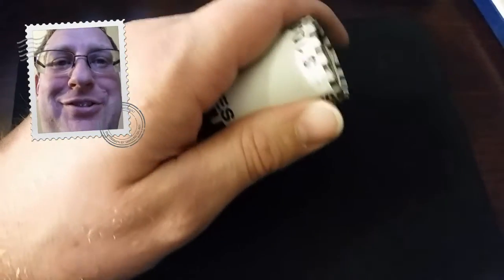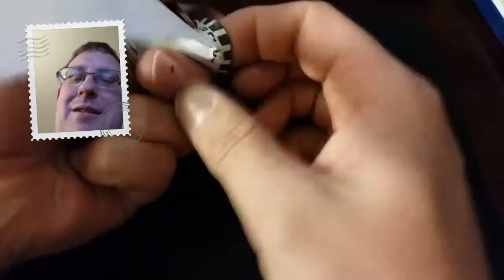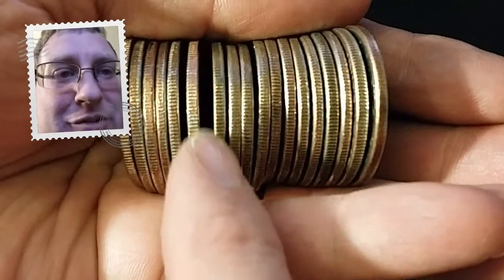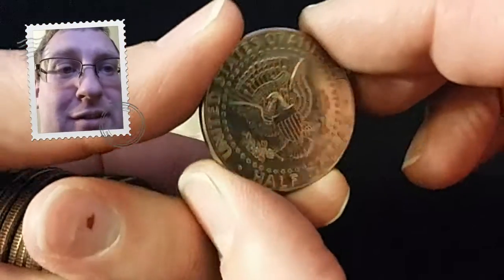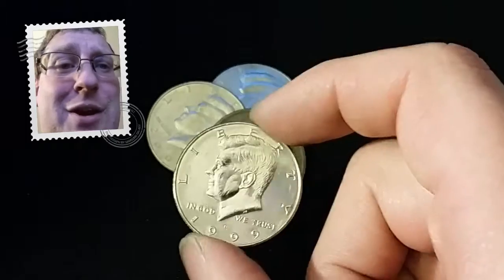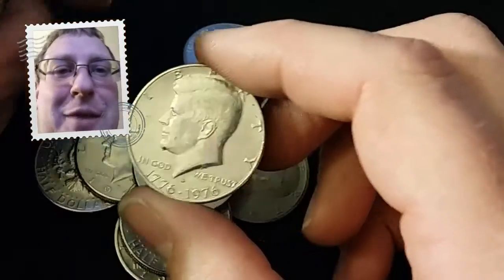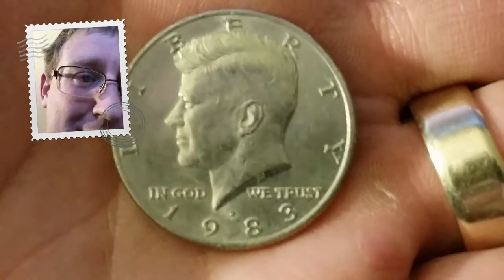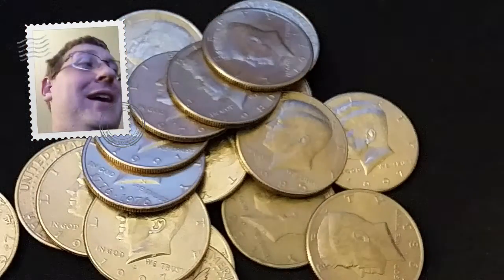ROLL 20 COIN ROLL HUNTING SILVER HALF DOLLARS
Coin roll hunting for silver. 20th roll in a box of half dollars.
Share your coins with a USB microscope

Get the book before the coin:
Guide Book of Half Dollars